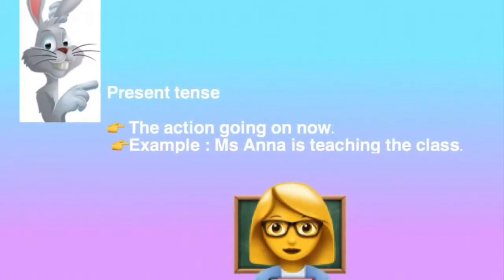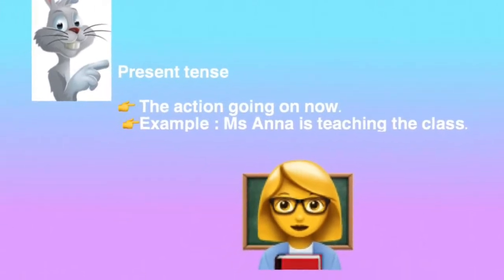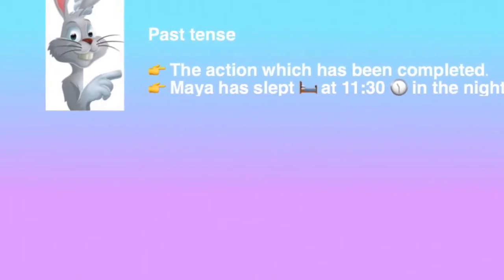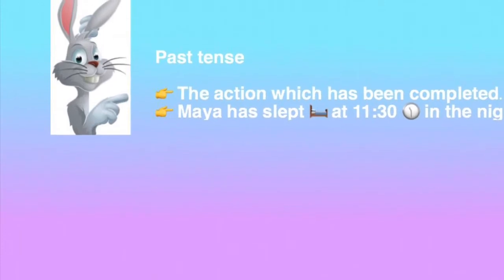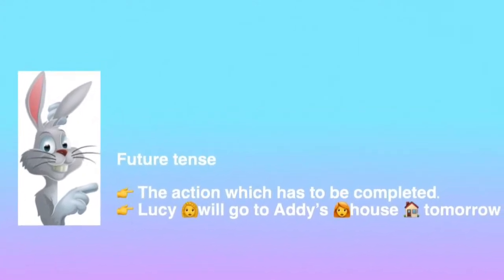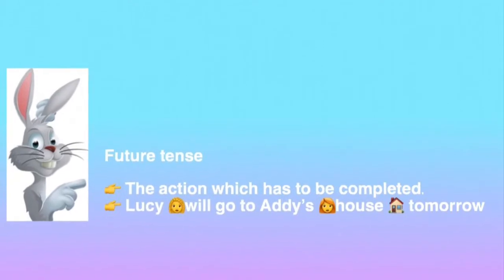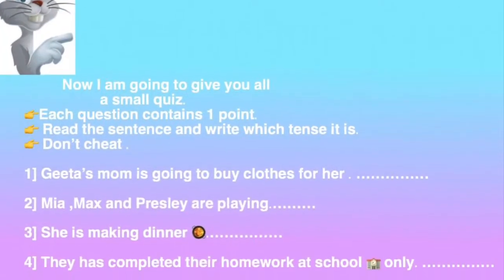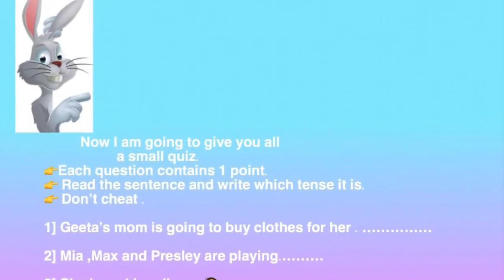Fun Way To Learn Present,past,future Tense/ Creative Kids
In  grammar past,  present and future is a part so this video is going to help you learn that.
Some other video topics are cooking, writing etc.